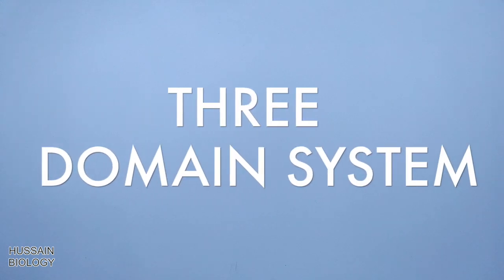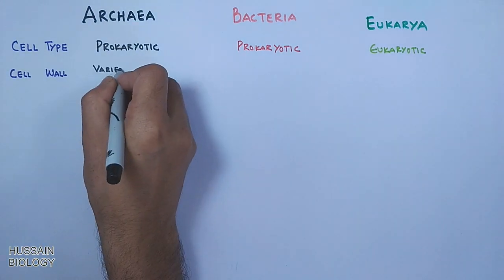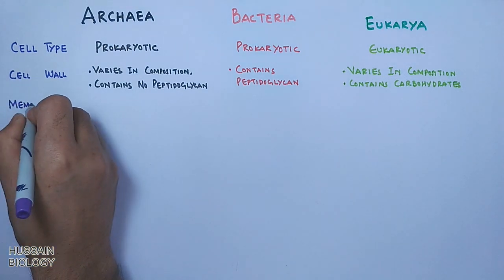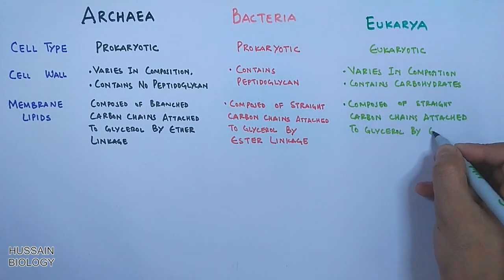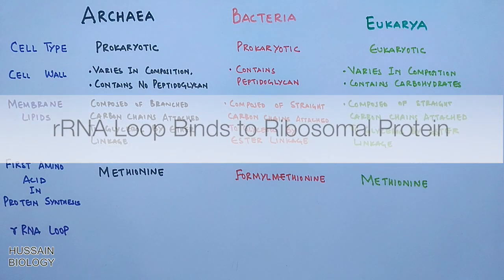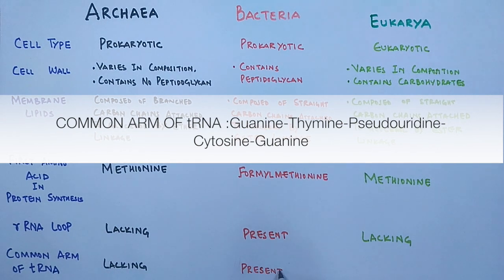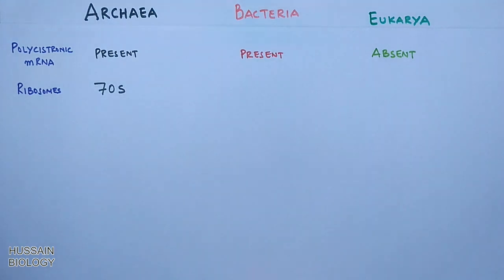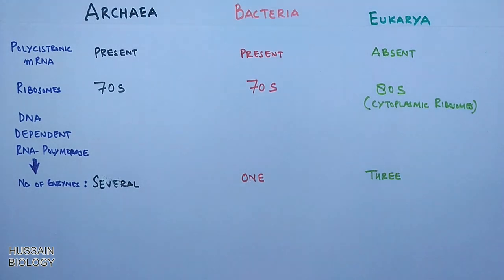Archaea , Bacteria , Eukarya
Archaeal cells have unique properties separating them from the other two domains of Bacteria and Eukaryota. Archaea are further divided into multiple recognized phyla. Classification is difficult because most have not been isolated in the laboratory and have only been detected by analysis of their nucleic acids in samples from their environment.

Bacteria : They constitute a large domain of prokaryotic microorganisms. Typically a few micrometres in length, bacteria have a number of shapes, ranging from spheres to rods and spirals. Bacteria were among the first life forms to appear on Earth, and are present in most of its habitats. Bacteria inhabit soil, water, acidic hot springs, radioactive waste,[4] and the deep portions of Earth's crust. Bacteria also live in symbiotic and parasitic relationships with plants and animal

Eukarya : Eukaryotes are organisms whose cells have a nucleus enclosed within membranes, unlike prokaryotes (Bacteria and Archaea), which have no membrane-bound organelles.Eukaryotes belong to the domain Eukaryota or Eukarya.Eukaryotic cells also contain other membrane-bound organelles such as mitochondria and the Golgi apparatus, and in addition, some cells of plants and algae contain chloroplasts. Unlike unicellular archaea and bacteria, eukaryotes may also be multicellular and include organisms consisting of many cell types forming different kinds of tissue. Animals and plants are the most familiar eukaryotes.